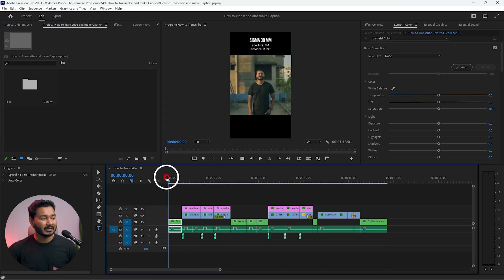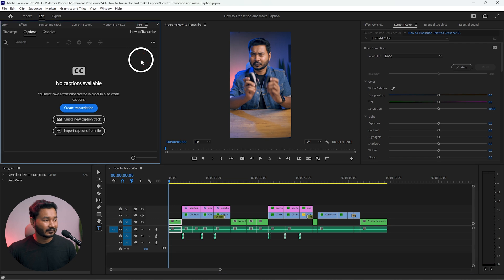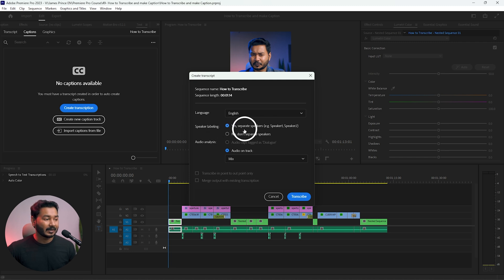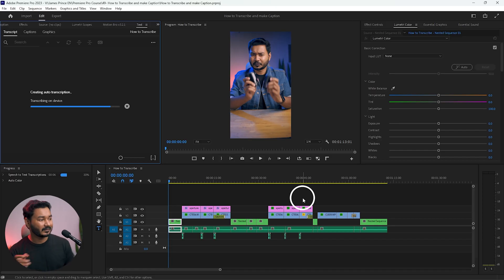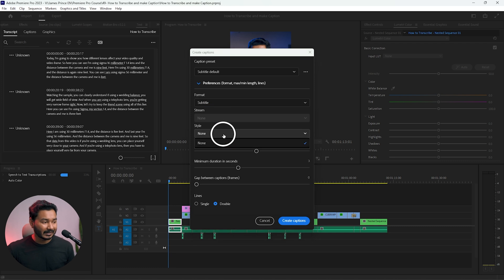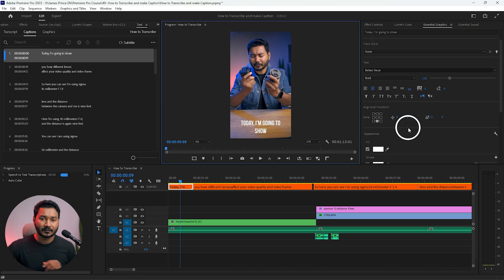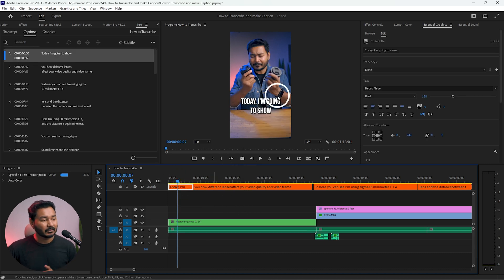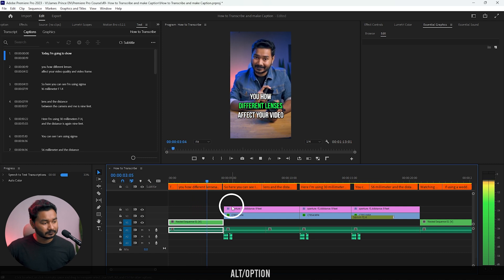How to auto transcribe and Create Subtitle in Premiere Pro | EP 48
Today I'll show you how you can auto-transcribe your video and make subtitles very easily!